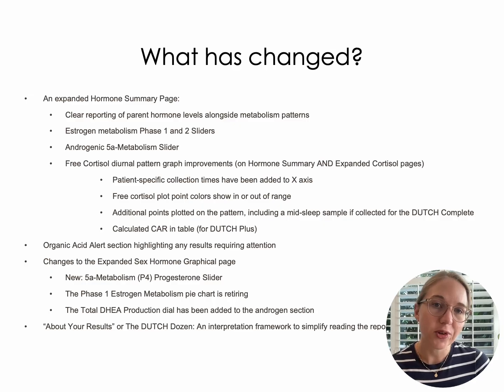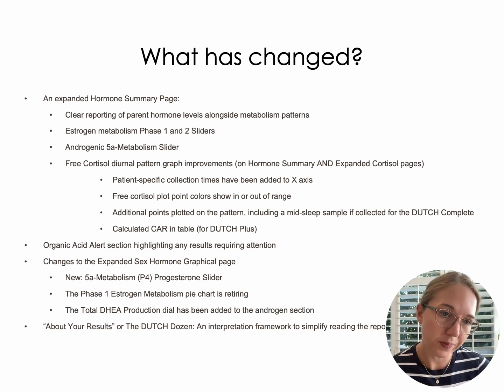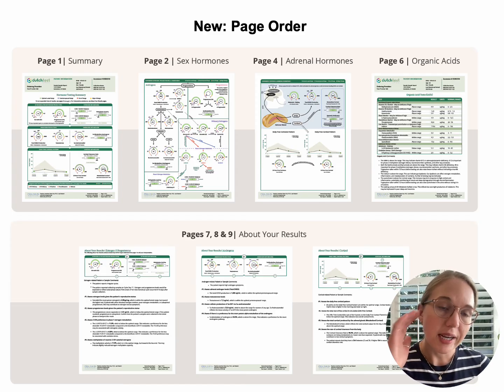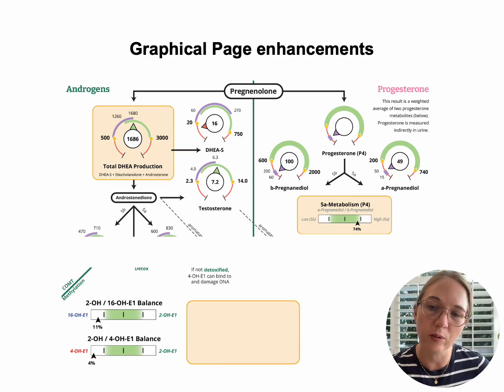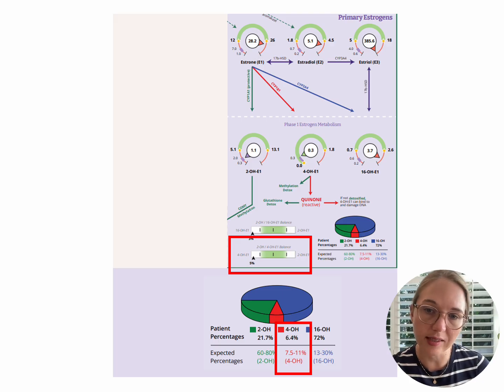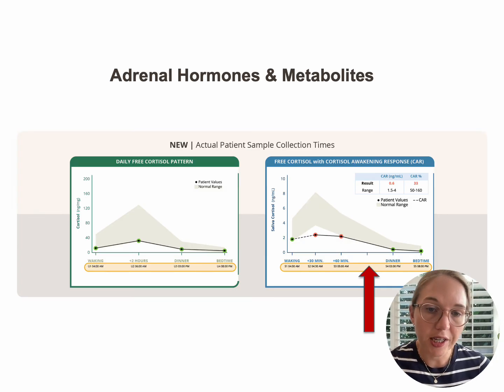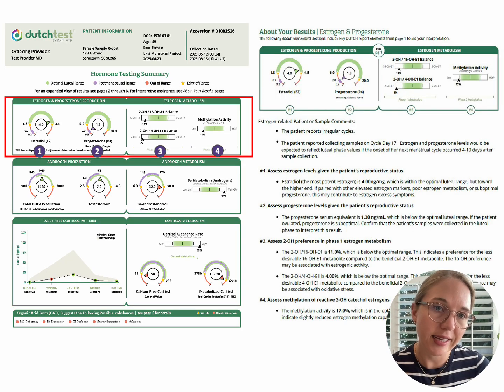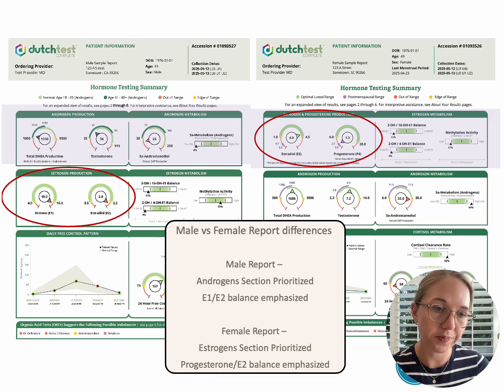DUTCH Test Updates October 2025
The DUTCH report has undergone a series of exciting updates to support faster interpretation and more direct clinical insights. These updates make the DUTCH report more accessible, informative and actionable for both healthcare providers and patients seeking a deeper understanding of hormone health.